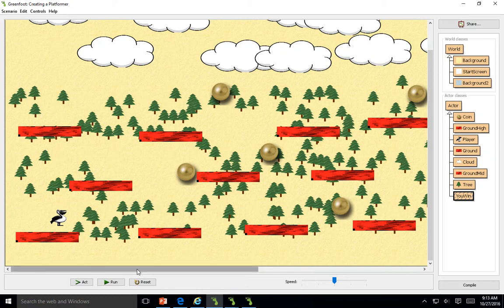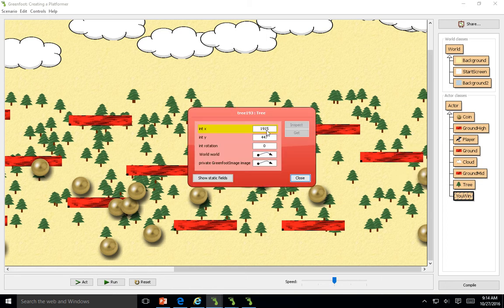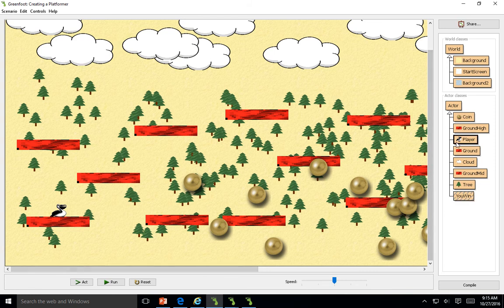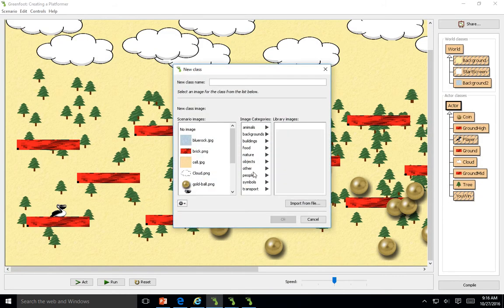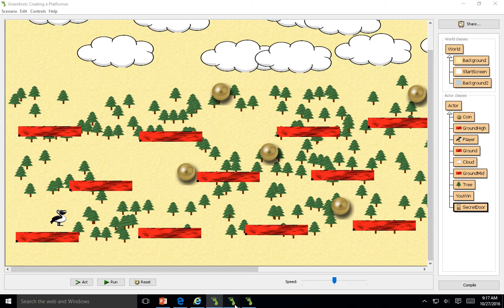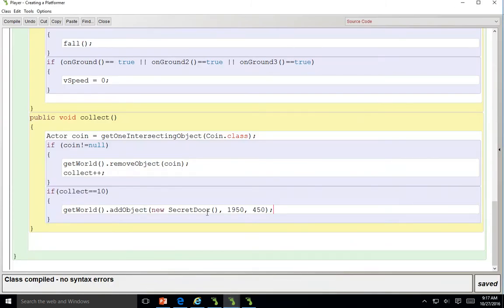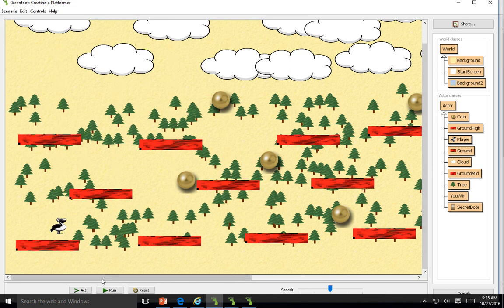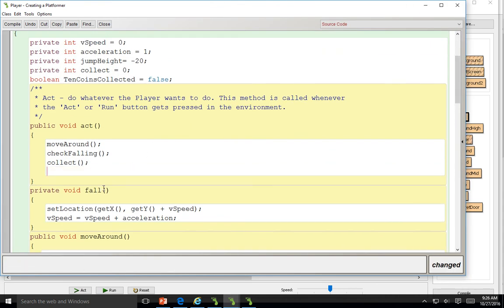Greenfoot #17 - Platformer Game - part 4 - Completed, Multiple Levels, 2nd Level, Start Screen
Creating a Start Screen and Multiple Levels